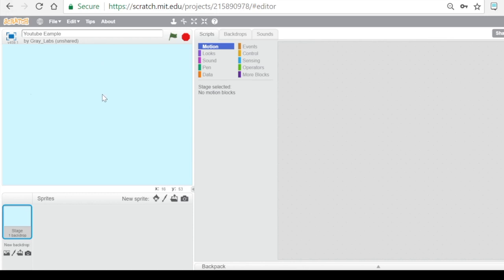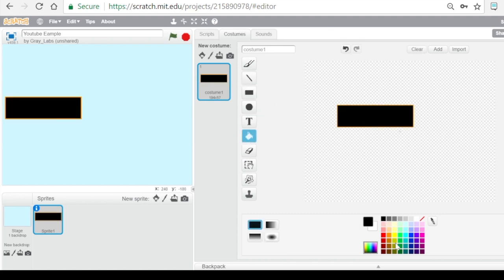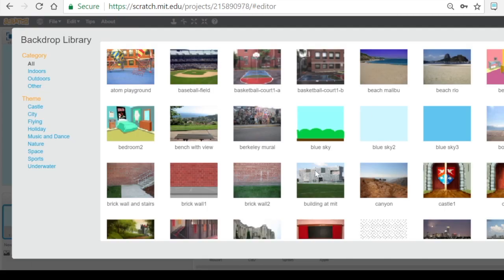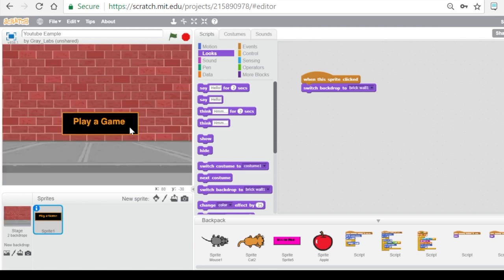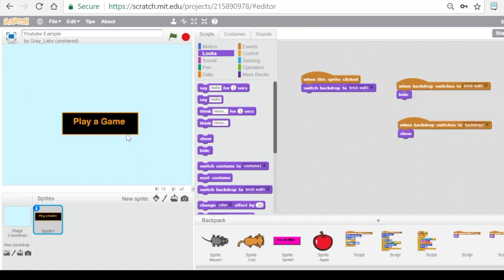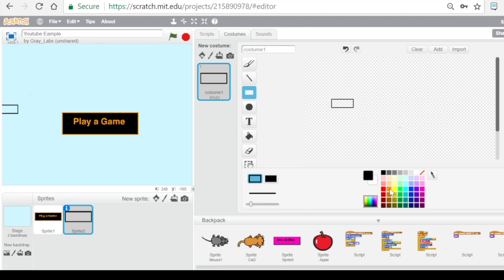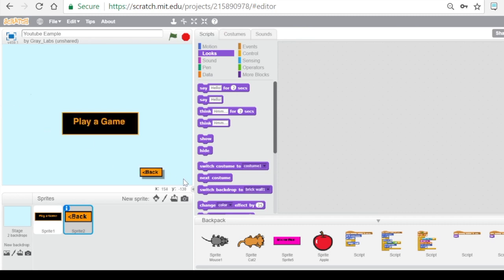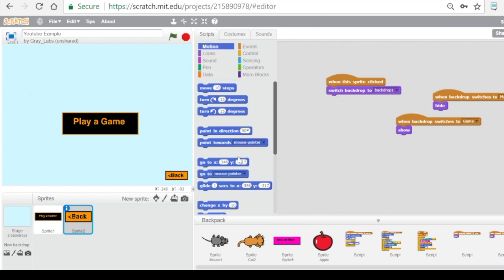HOW TO: Code a Main Menu in Scratch.